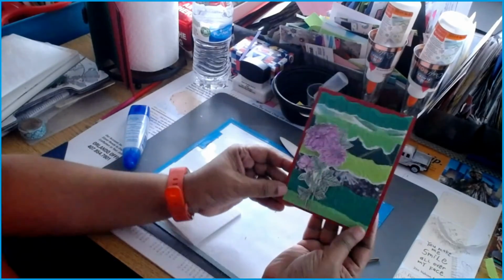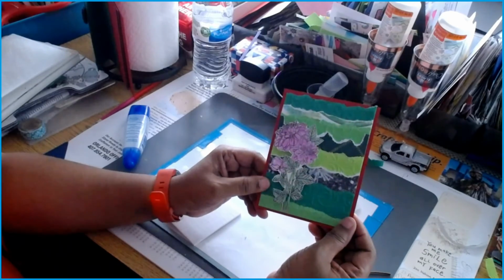My version of paper tearing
My version of paper tearing is me trying this technique that I saw from other videos. It can be done in any workable design. Just have fun!